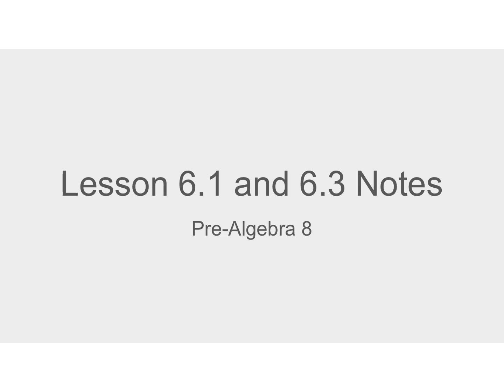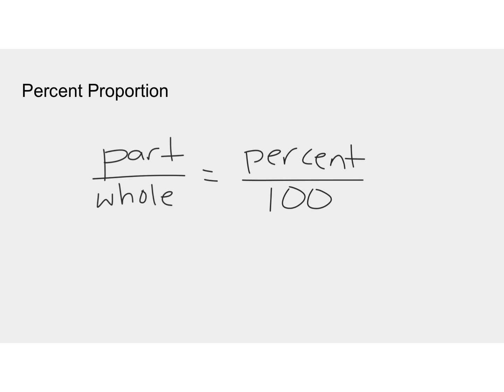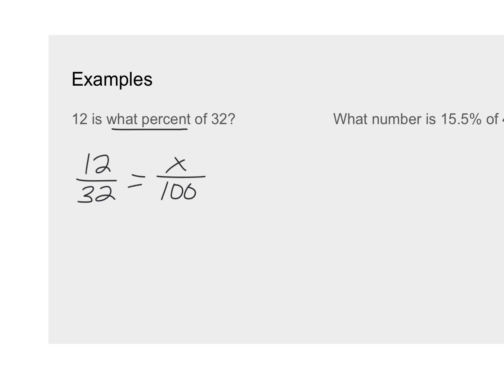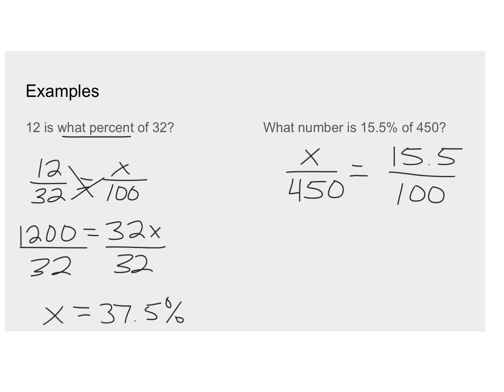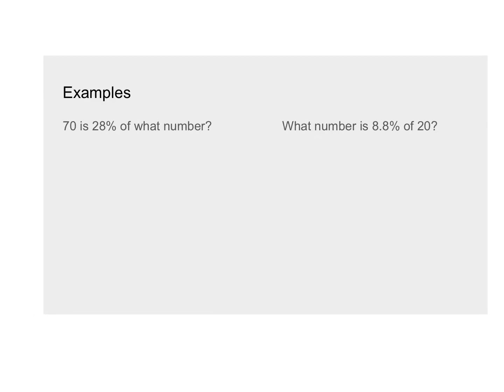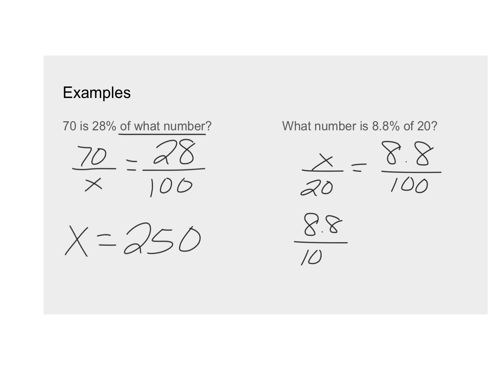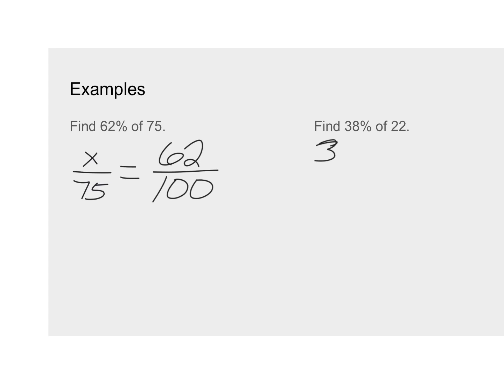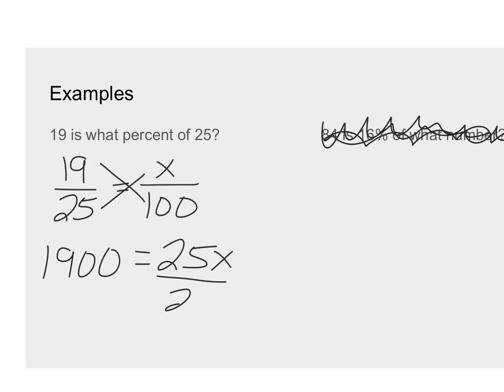Pre-Algebra Lesson 6.1 and 6.3 Notes